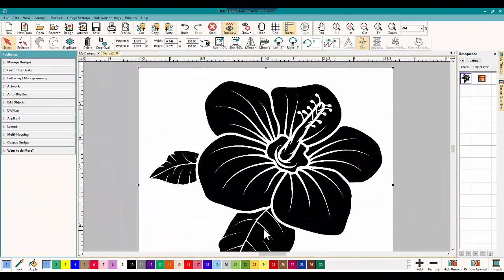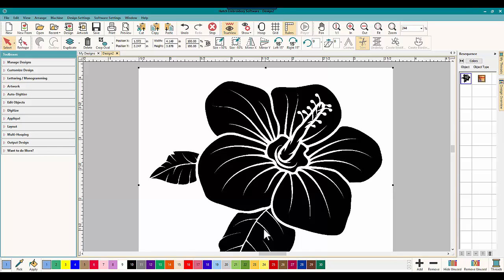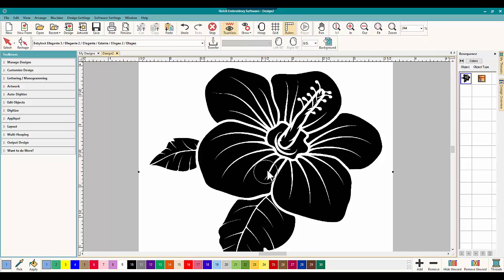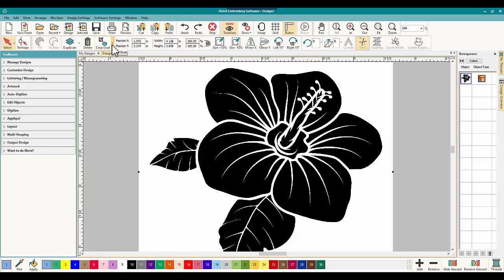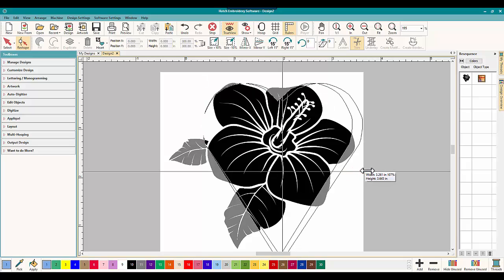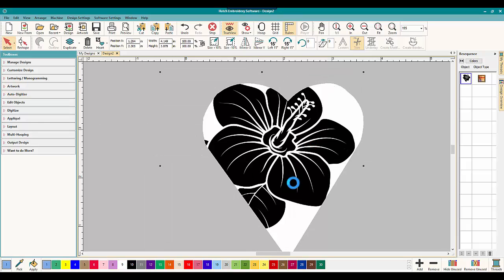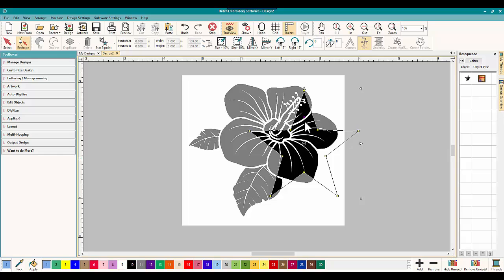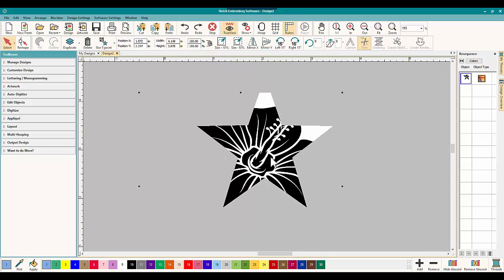WILCOM HATCH: WORKING WITH IMAGES - CROPPING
Wilcom Hatch has so many amazing features - its so hard to pick which ones to show you!  This one is very cool - did you know you can crop pictures right inside Hatch?  And you can crop pictures with a different shape - a heart and some different stars!  Its so cool and you can come up with some awesome new designs even before you do any embroidery.  Check out this video and learn how to do this.